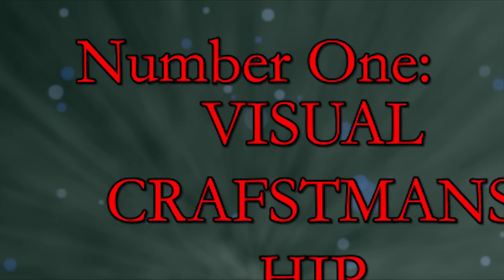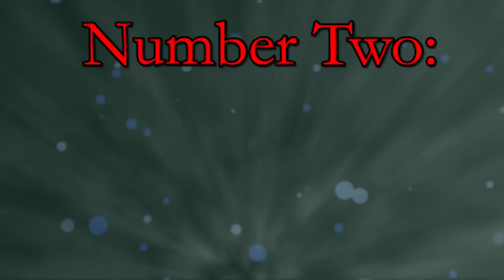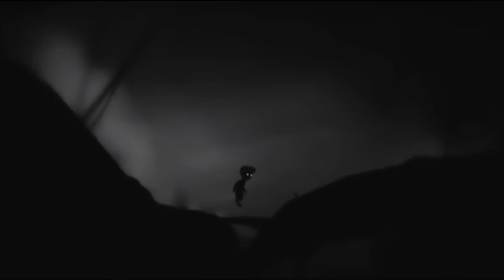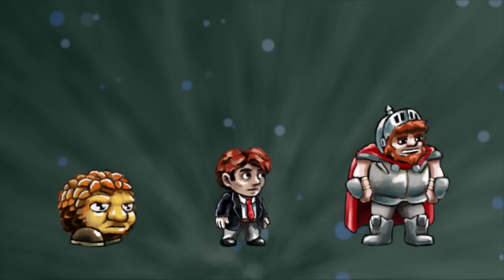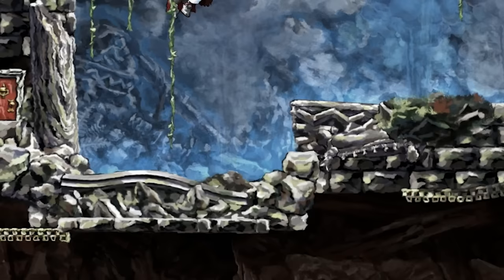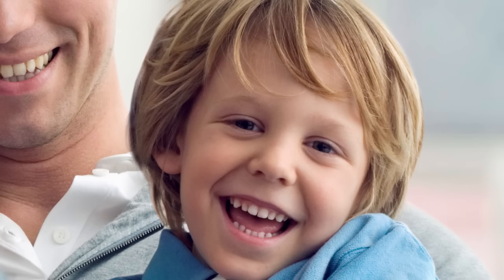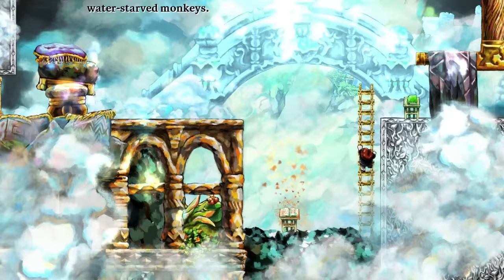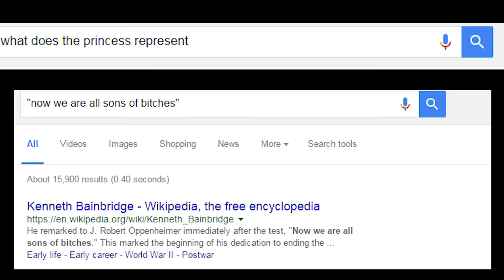Braid was pretty good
I completely forgot why I unlisted this. I think I did it by accident. Then YouTube privated it automatically few months ago. Anyway:

Playing through The Witness gave me flashbacks to 2008 when I first played Braid. So I thought I'd talk about it